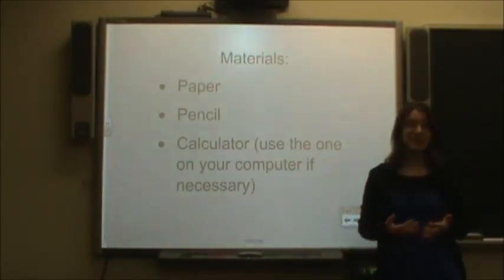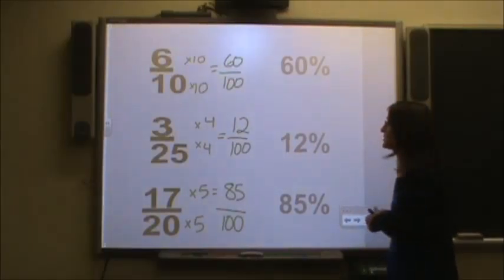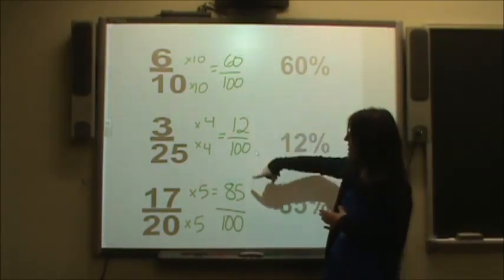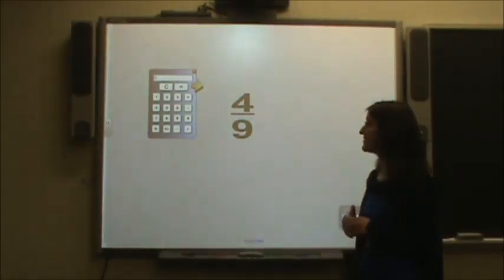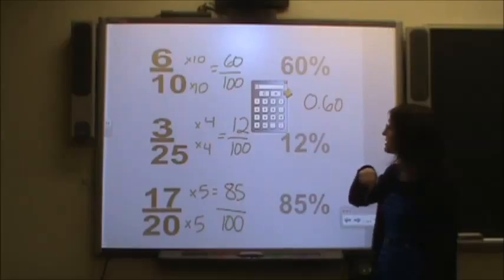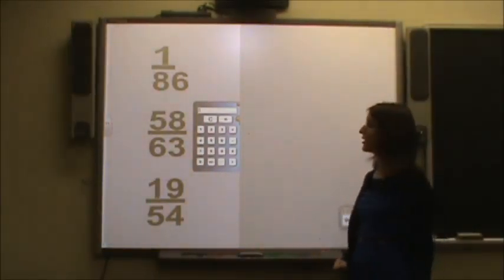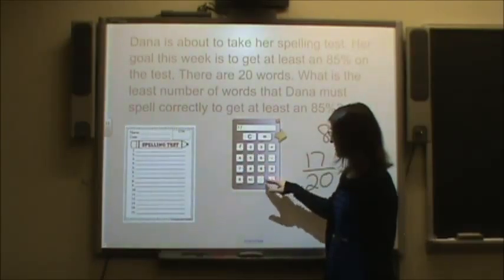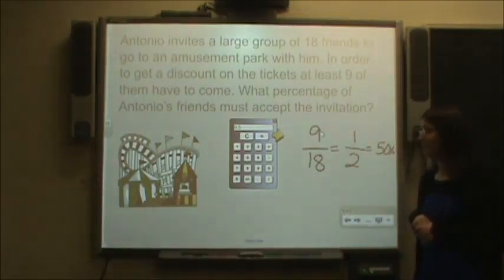Lesson 9b: Extra Practice with Percentages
This is not a required lesson if you already understand calculating percentages.